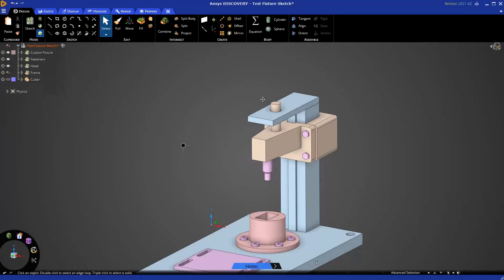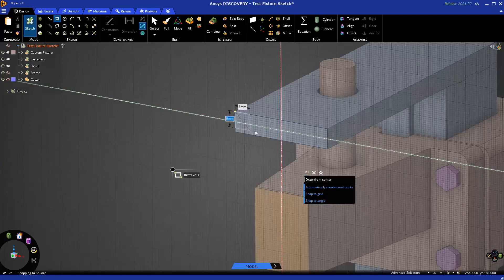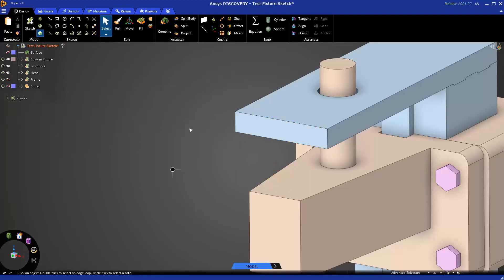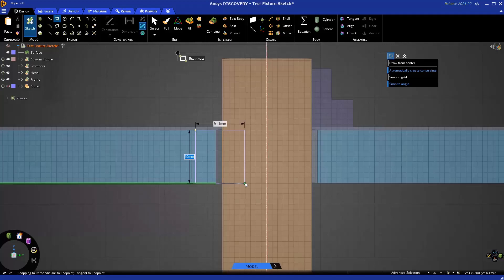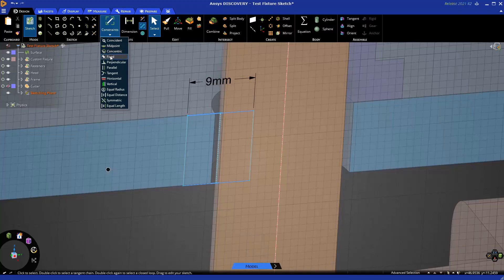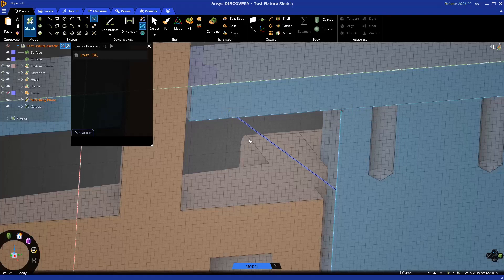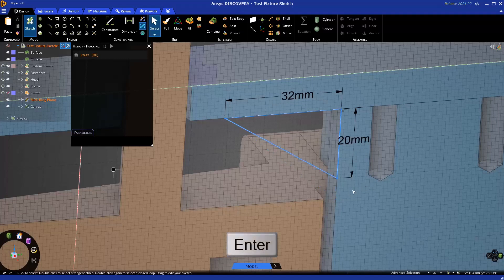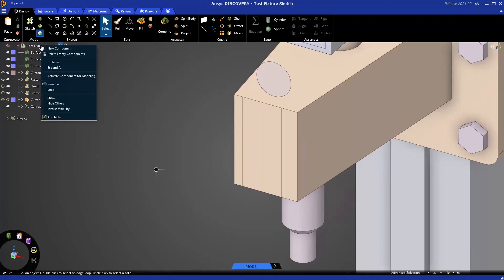Lesson 2 – Part 5: Sketching Tool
From creating curves and surfaces to editing the model by adding edges and faces, sketching mode can be used to create a geometry or edit the existing one. In this video we will understand the working details of the Sketching mode in Ansys Discovery for preparing geometry for simulation.

0:00 – Intro
0:32 – Workflow
0:56 – Activating Sketching Mode
2:37 – Rectangle Tool
3:40 – Circle Tool
5:30 – 3D Mode
6:05 – Demo
11:45 – History Tracking
16:47 – Editing Existing Body